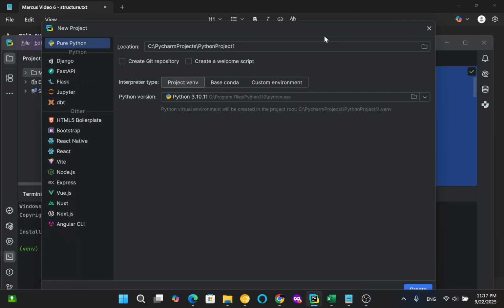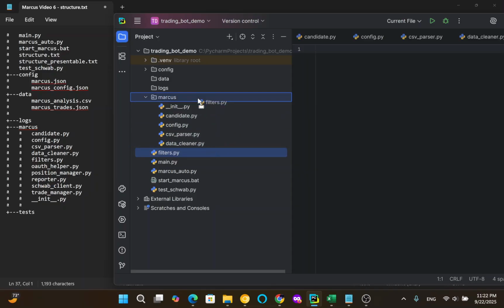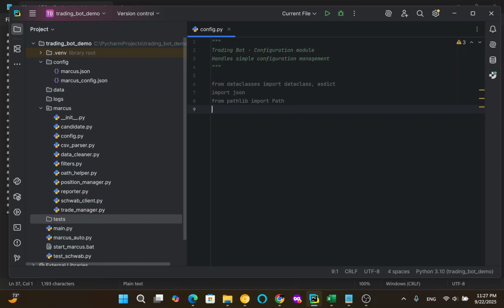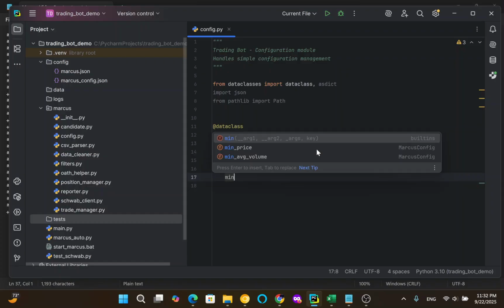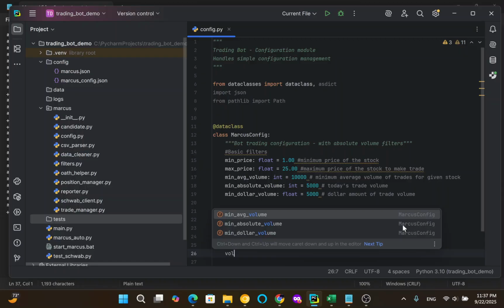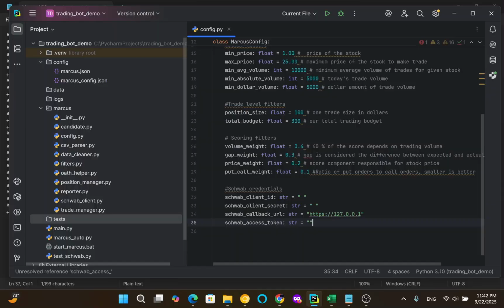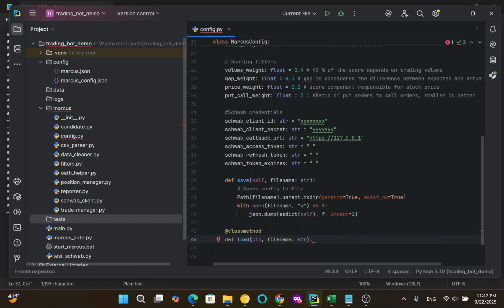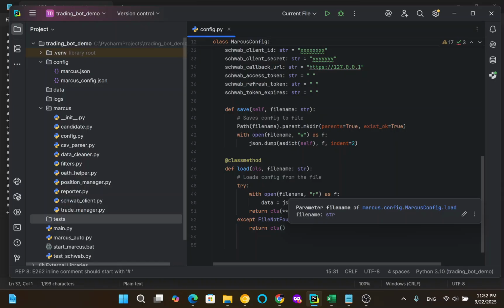Episode 7 Creating a project from scratch and config py file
In this video we are going to create project folder, explain the roles of the files and start working on config.py file with global configuration parameters for the project